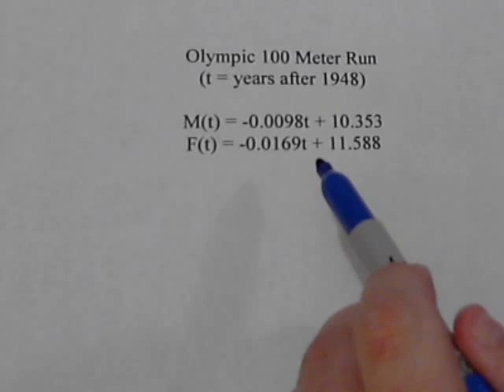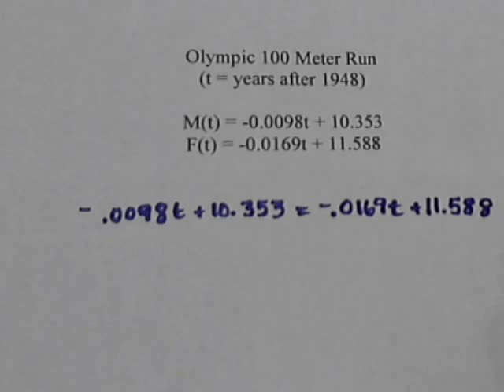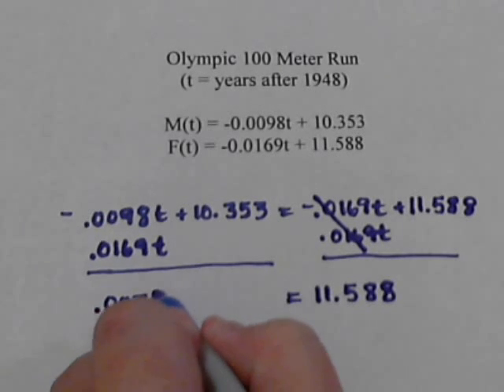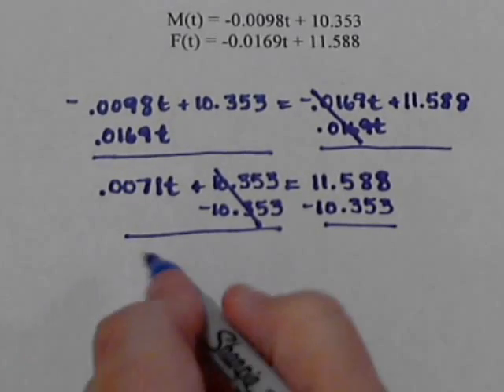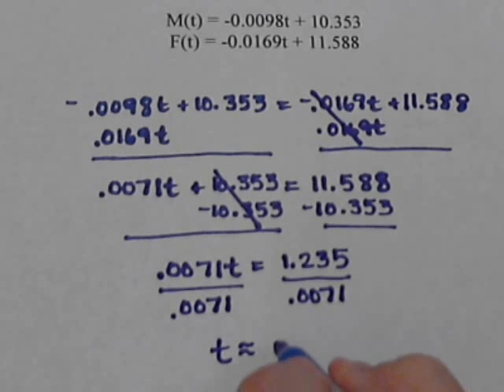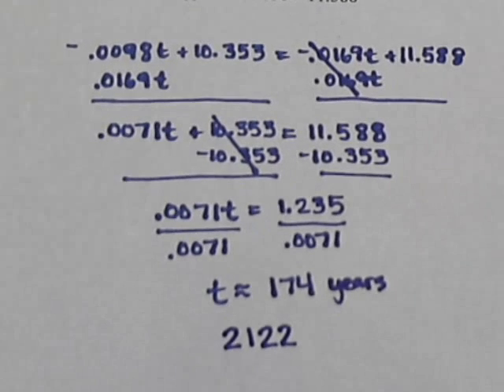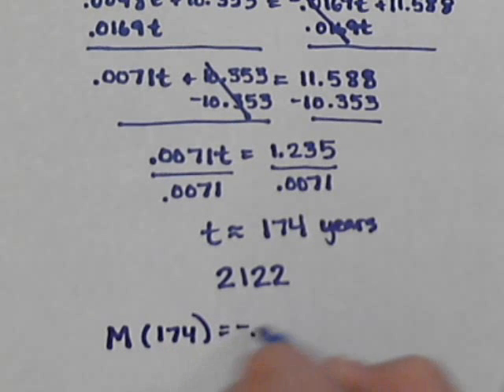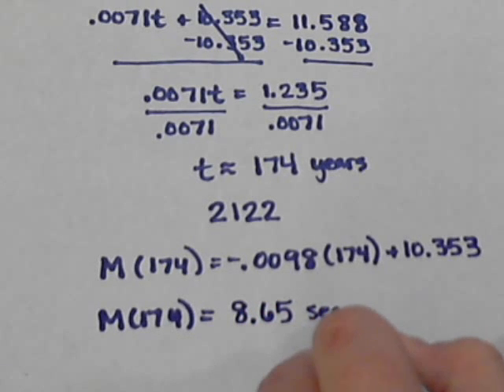System of Equations -- 100 Meter Dash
Application problem solving a system of equations.  The two equations are formulas for the winning times of the Olympic 100 meter dash.